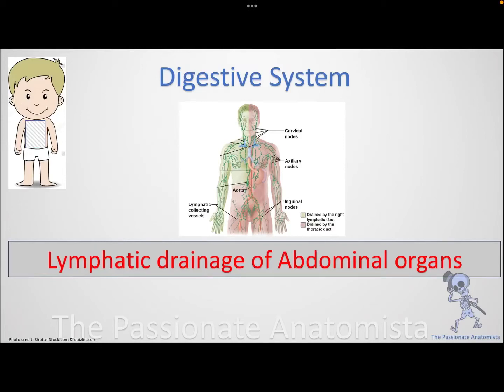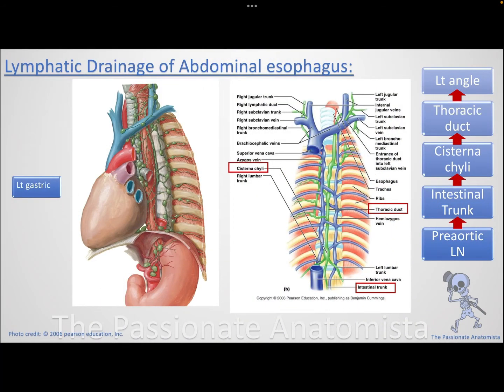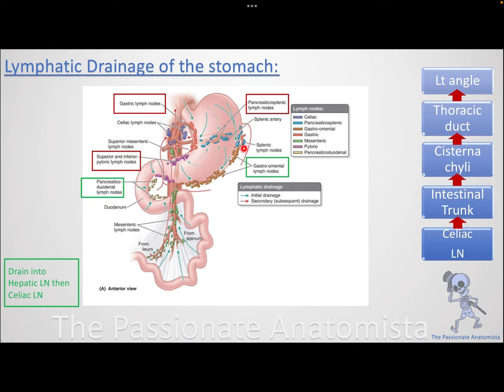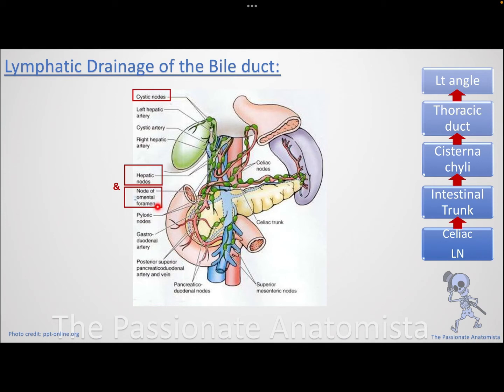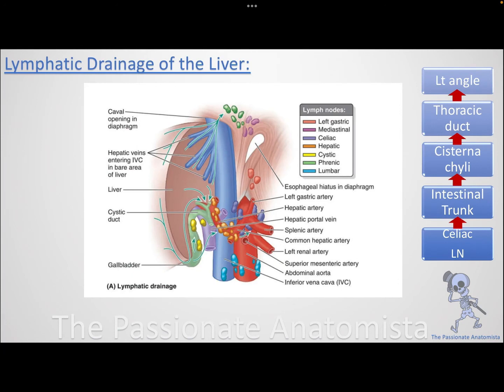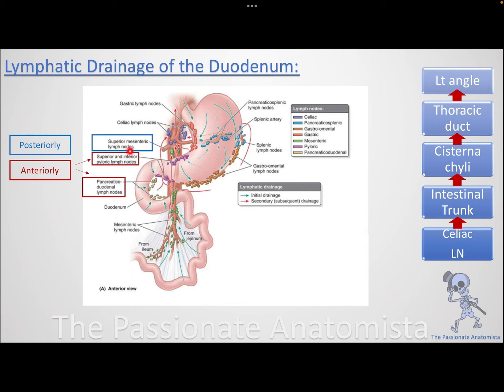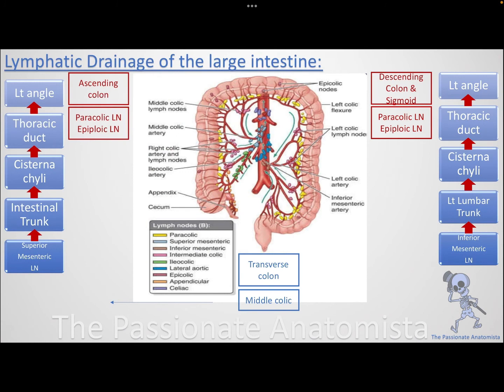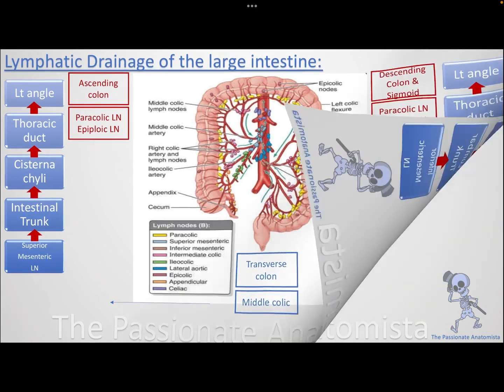Digestive module VD11- lymphatic drainage of abdominal organs (concept 11)